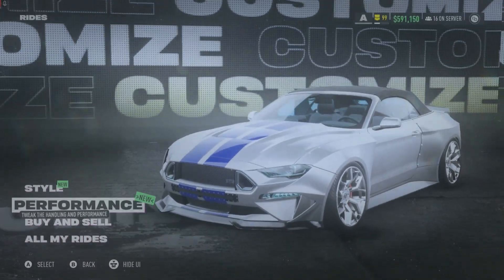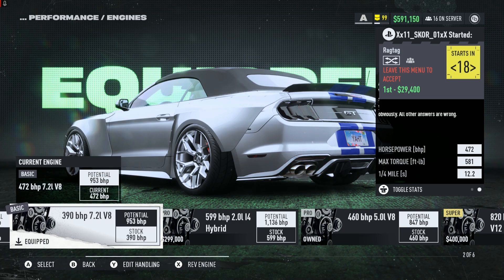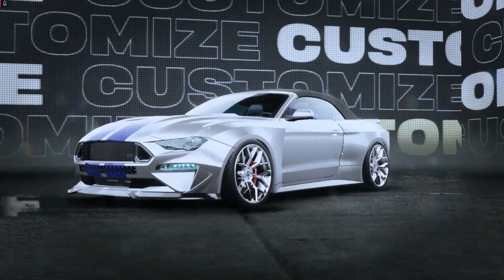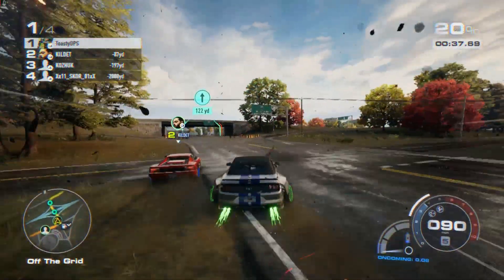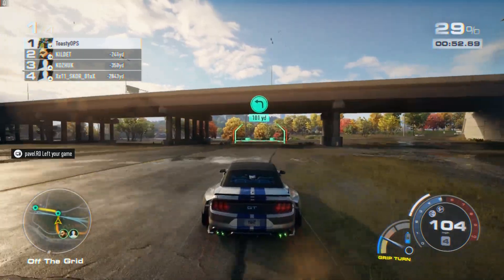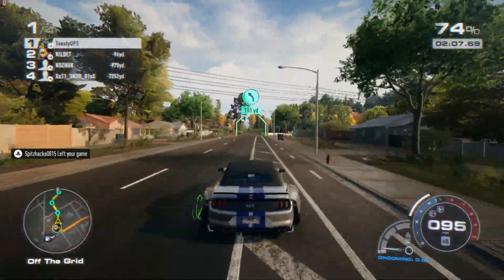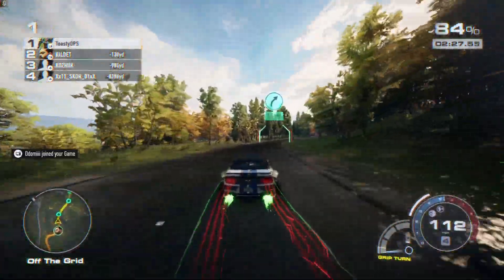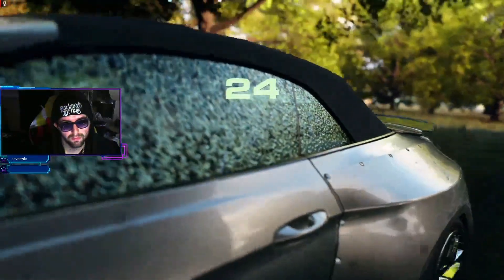2019 Mustang GT | A Class Build | Off-Meta